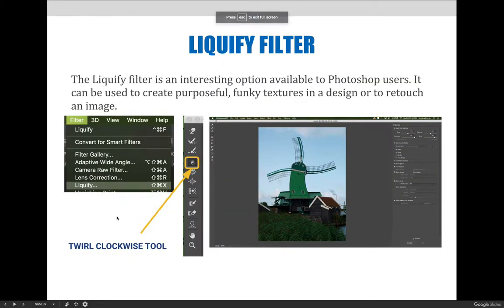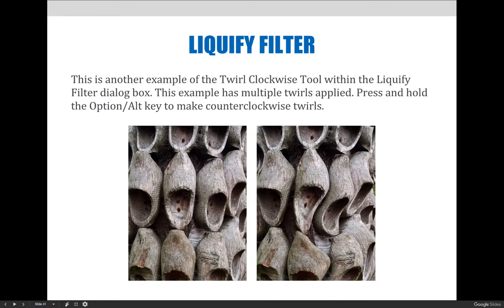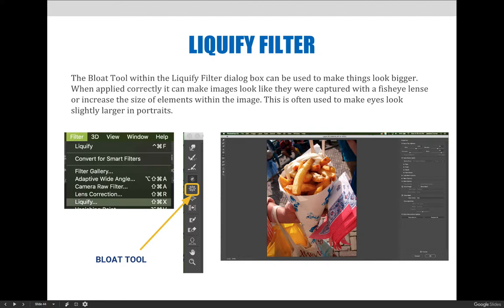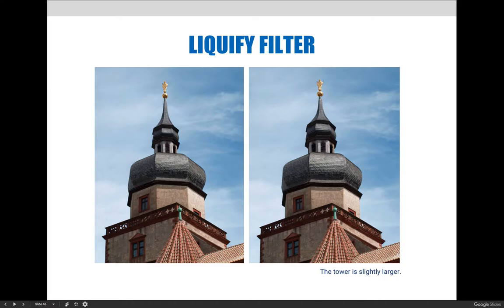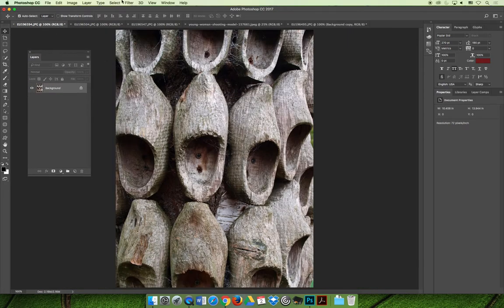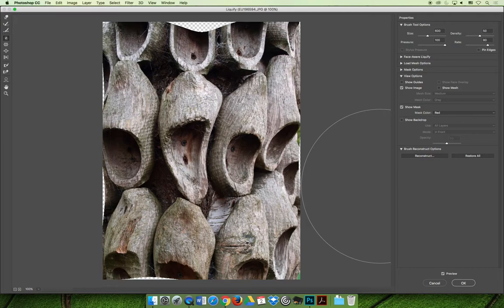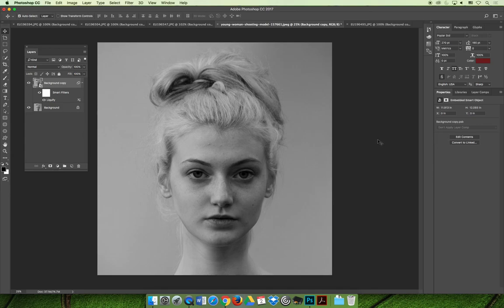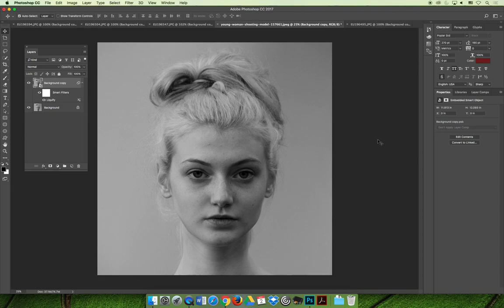ART 1280 – Module 05 / Modifying Layer Content (VIDEO 10)